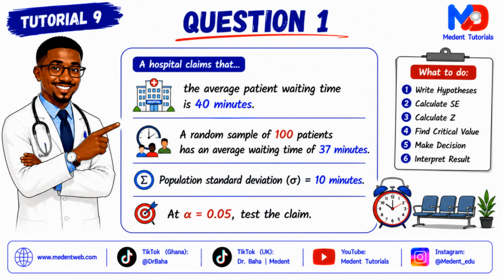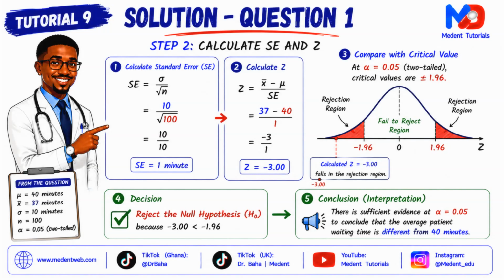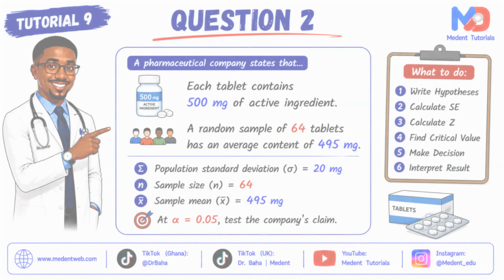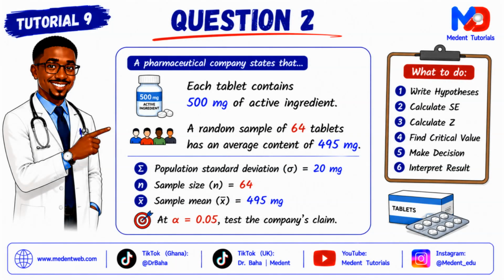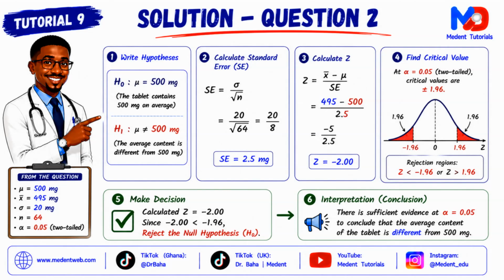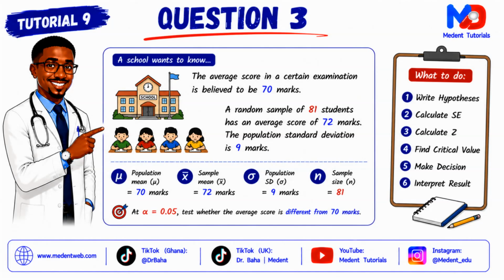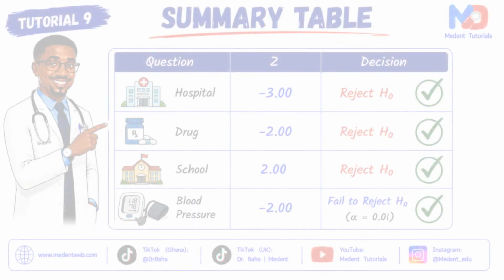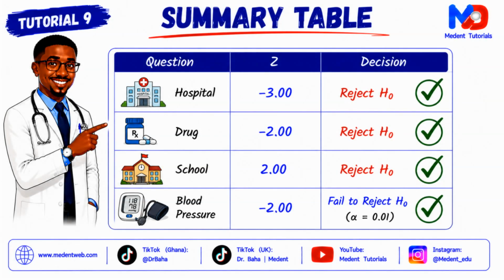One-Sample Z-Test Practice Questions | Step-by-Step Solutions | Tutorial 9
Master the One-Sample Z-Test by solving real exam-style practice questions step by step.

In this tutorial, you'll learn how to:

- Write the null and alternative hypotheses
- Identify the correct significance level (α)
- Calculate the Standard Error (SE)
- Compute the Z statistic
- Find the critical value
- Make the correct statistical decision
- Interpret your results in simple language

This lesson is perfect for:

MPH Students
Medical Students
Nursing Students
Public Health Students
Biostatistics Students
Researchers
Anyone preparing for statistics examinations

Whether you're studying for university exams or conducting research, this tutorial will help you confidently solve One-Sample Z-Test questions.

Introduction to Hypothesis Testing
Null & Alternative Hypotheses
Critical Values
P-values
Type I & Type II Errors
One-Sample Z-Test
One-Sample Z-Test Practice Questions